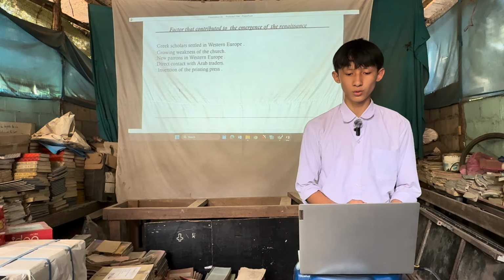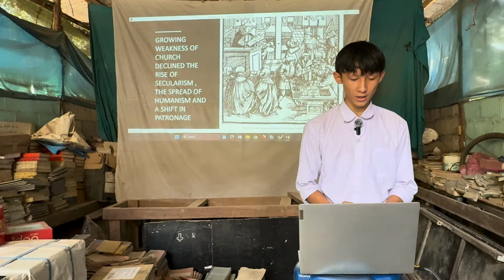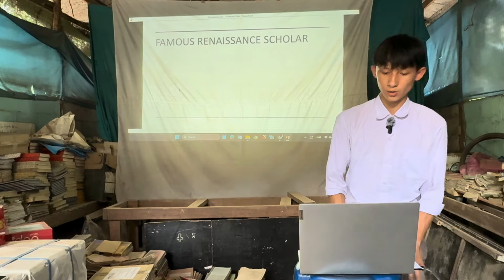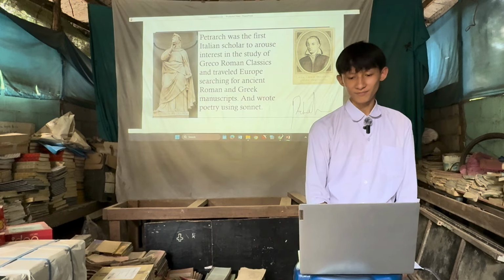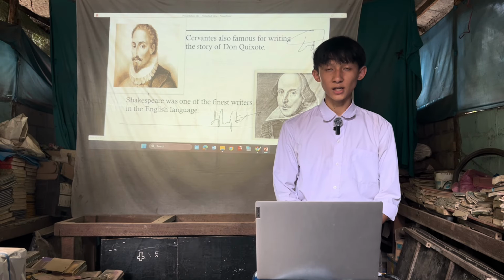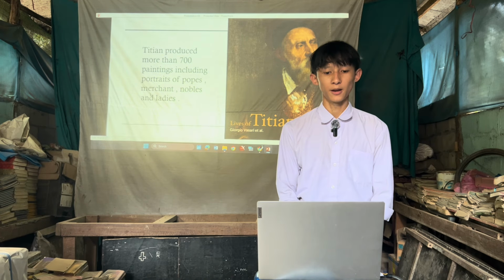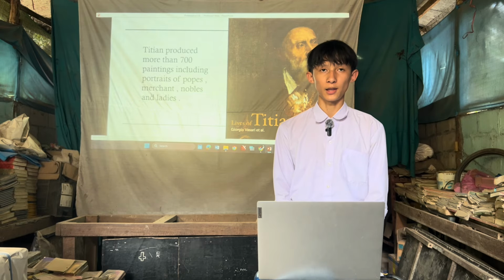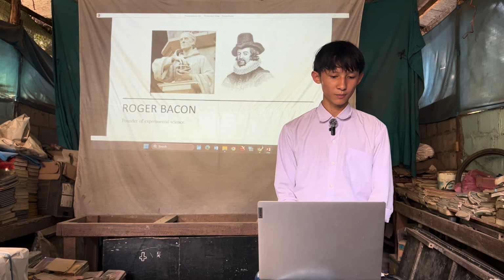Renaissance and reformation - Yar Peh